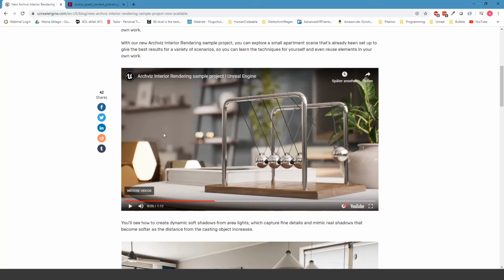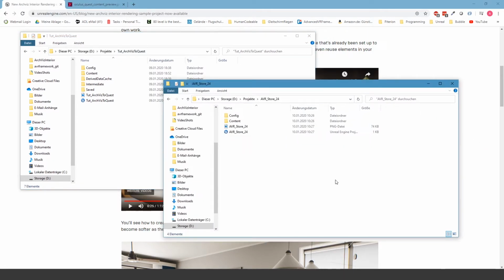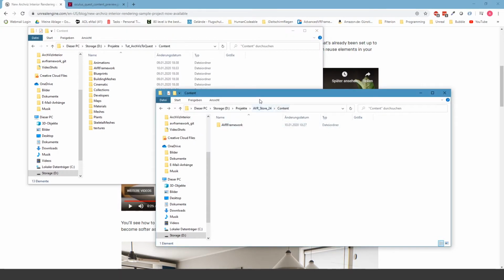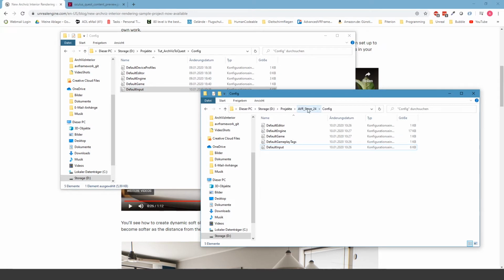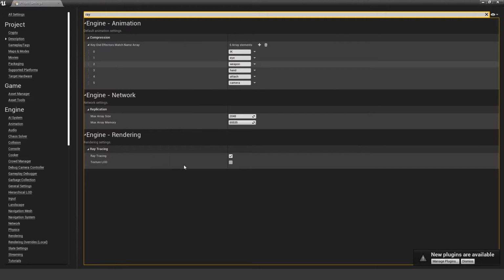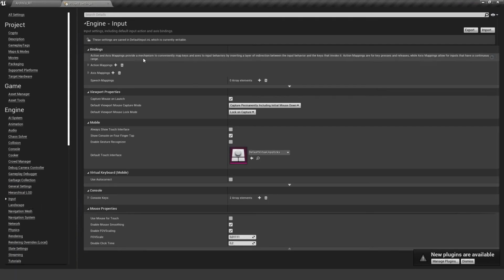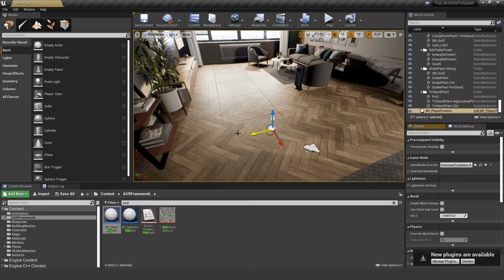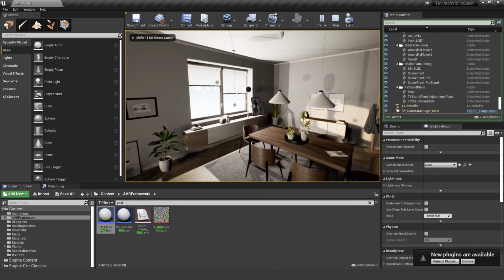UE4 Realtime Archviz Example Project to Oculus Quest 2:Project Migration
In this tutorial series I´m going to Show you how you can modify the awesome realtime example project from Epic to run on the Oculus Quest. We will talk about all the necessary steps you need to do in order for the project to run on the Quest. Most of the things can be applied to mobile optimizations in general. But there are some Quest specific topics in there too.

Also we will integrate the advanced VR Framework 2.1 to get some interactions in there like changing materials on the fly, switching on and off Lights, open drawers and toggle animations. I will share the executable and the project at the end of the series on our discord channel

In around 5 hours you should be able to run this project with all the added functionalities on your Oculus Quest.